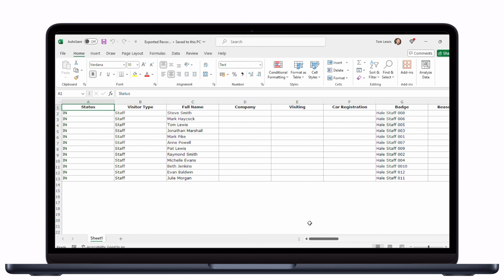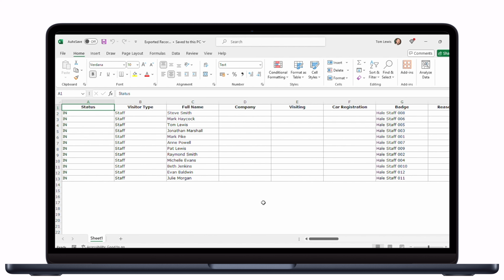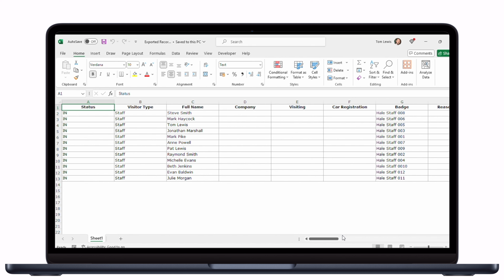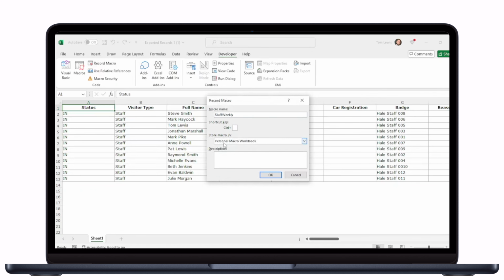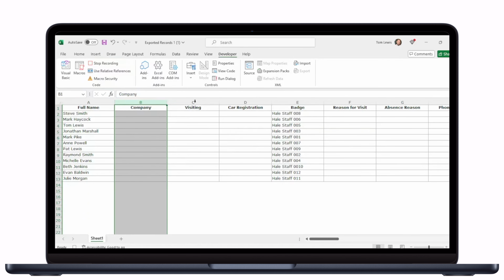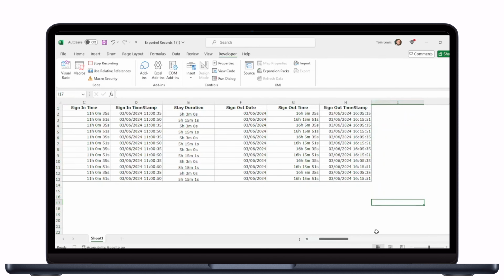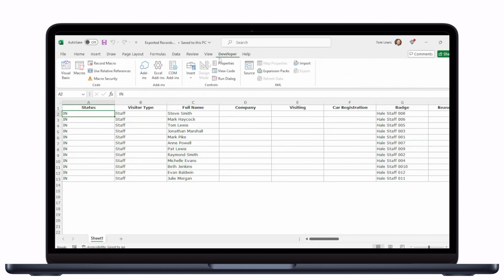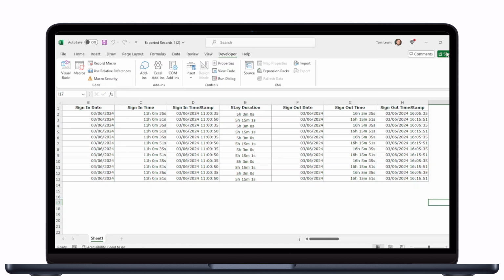Using Macros in Excel to trim down data from the Halo Sign-in System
If you regularly receive the same report from the Halo Sign-in System and want to trim down all of the blank columns to just show the data you need then this video will help.
By recording a Macro in Excel you can create a repeatable task that you can run on any spreadsheet.